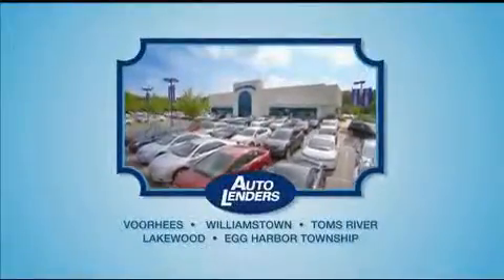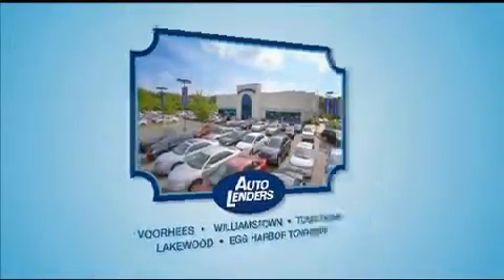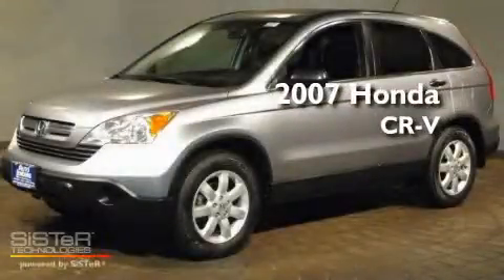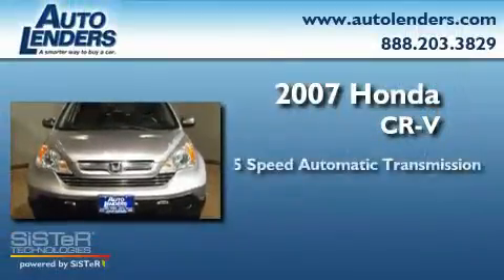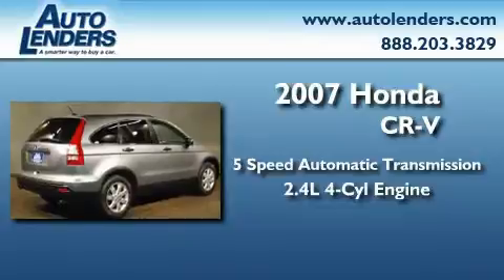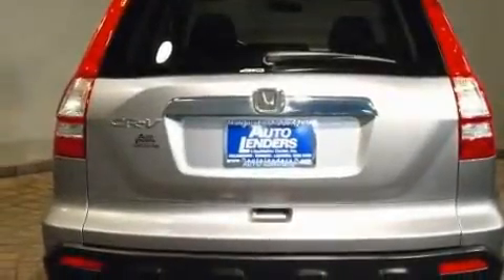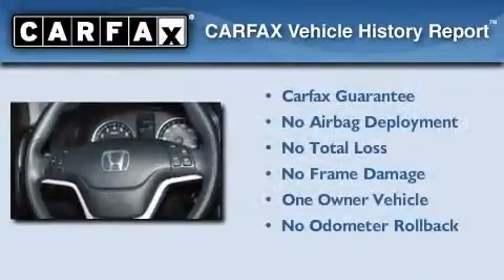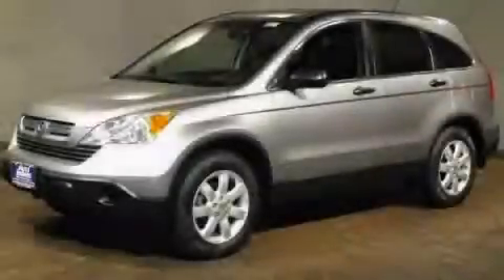2007 Honda CR-V South Jersey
Year: 2007
 Make: Honda
 Model: CR-V
 Engine: Gas I4 2.4L/
 Trans.: Automatic
 Exterior: SILVER
 Miles: 33,062

 Stock: H009305

 Auto Lenders